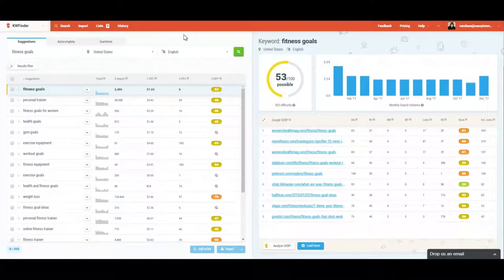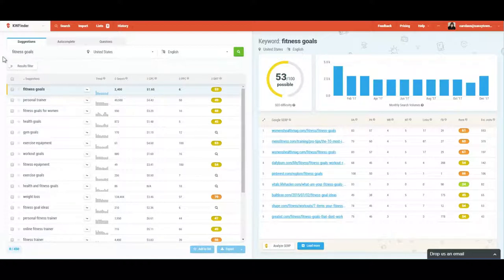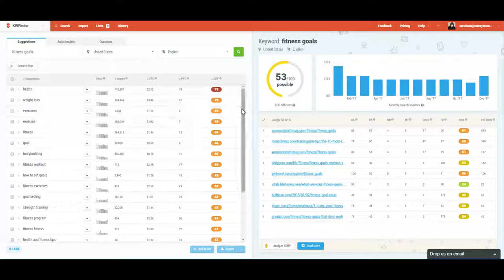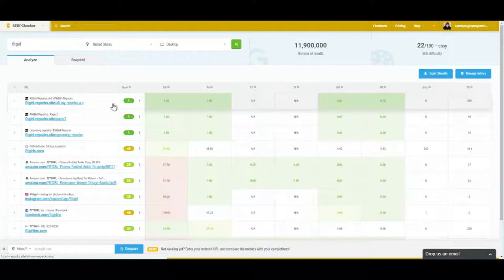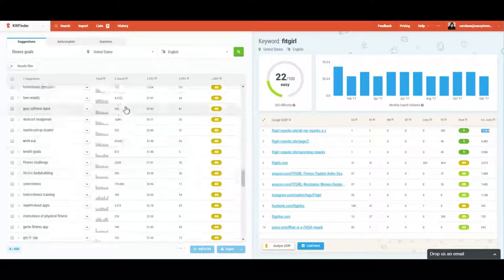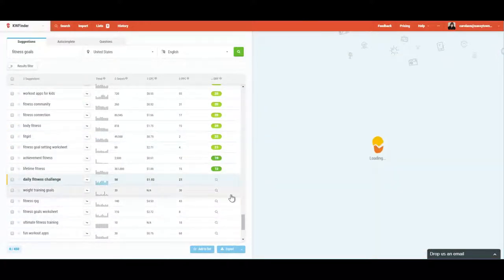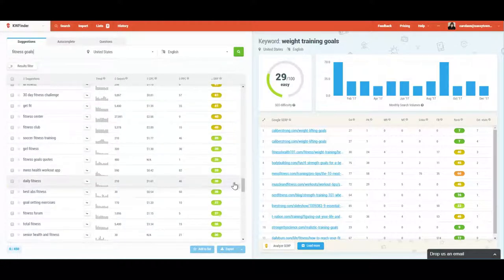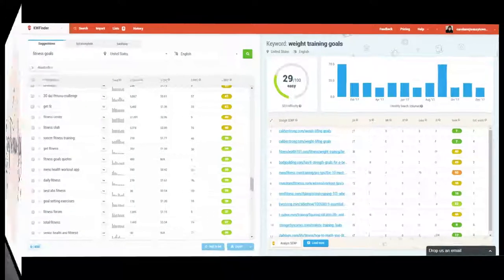How to Optimize Keywords And Outrank Competition With KWFinder